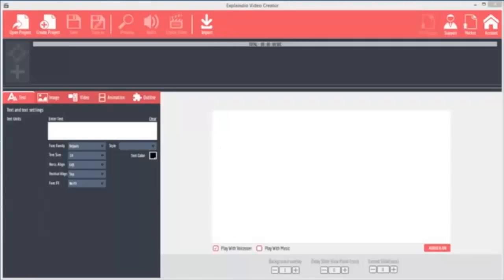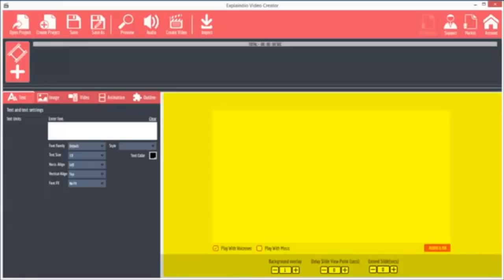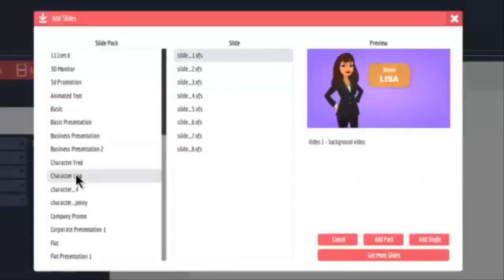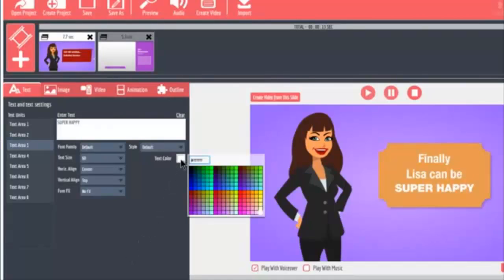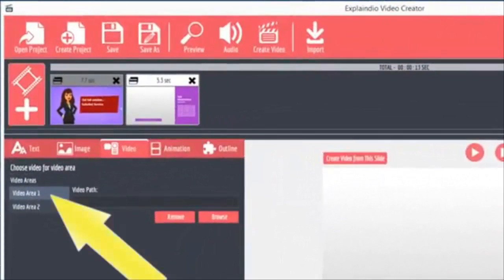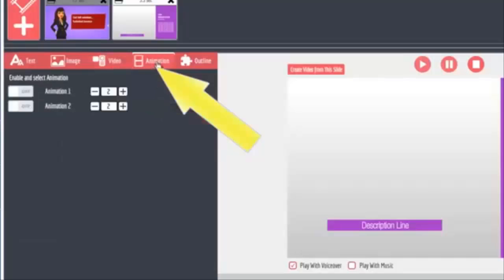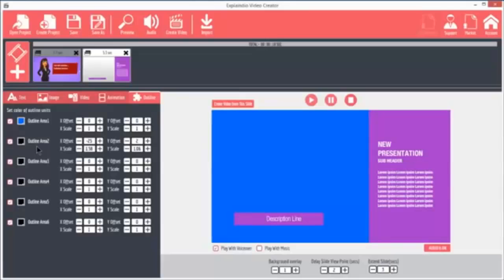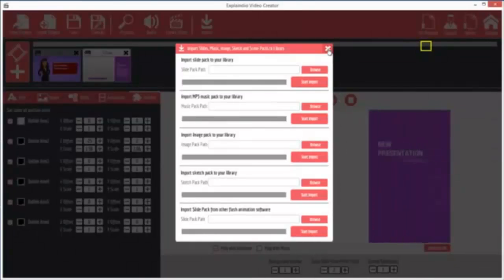Explaindio Video Creator Demo - Best Explaindio Software Review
See Explaindio Demo and get Extra Huge Bonus + Discount

Explaindio Video Creator is video making software just like you have never ever viewed before.
Explaindio Video Creator Demo does almost everything that VideoMakerFX does and actually much better. Anybody can easily get this software and use it. Creating professional sales movies and learning along the way. The technique I evaluated Explaindio Video Creator Software Demo was (1) watching a short tutorial (2) start creating a video for any local business. It was really TOO simple, SUPER awesome. Check our Explaindio Video Creator Bonus Discount.

Explaindio Video Creator Bonus Demo - The Best Video Marketing Software Of 2014. This groundbreaking software offers the new animated and sketch/whiteboard technologies that forced THE two GREATEST launches of 2014!
VideoMakerFX is #1 the best-selling solution this year plus it produces videos from animations.
EasySketchPro is #2 best-selling solution this current year and it produces videos from sketches.
Explaindio Video Creator with honest review, produces videos from THE TWO animations AND sketches in 1 software, it does not stop there.

Explaindio contains an extensive variety of visual gimmicks to help keep your site guest eyes on the page. Look at these 2 excercise features covering the slides furthermore the representation characteristics.
Explaindio Video Creator Bonus Demo and its friend commercial center make it feasible for organizations and experts supporting organizations to rapidly and effortlessly make totally exceptional feature without any specialized information - and on the off chance that you are not utilizing feature you are missing the opportunity to run feature advertisements, which are more compelling and frequently have much preferred ROI over other promoting systems.

Create whiteboard sketch And Animated Videos. This MEGA crew of the Top affiliates in the video area have been working Uber-hard to give a exceptionally scalable and efficient video creation product that is guaranteed to make an impression! Check the Explaindio Video Creator Bonus Demo.

Simply visit the connection underneath now to get your duplicate of this product at an exceptionally extraordinary low cost.
Amid our dispatch just, we are making Explaindio Video Creator accessible for an one-time installment.
The truth is out, you can get lifetime utilization of this compelling programming project for an one-time low installment. At the same time you must rush, this extraordinary offer is just accessible amid the dispatch period. Explaindio Video Creator Demo. Simply visit the connection beneath now to get your duplicate of this product at the extraordinary low cost.

Explaindio Video Creator Review
Explaindio Video Creator Bonus
Explaindio Video Creator Scam
Explaindio Video Creator Creator
Explaindio Video Creator - Is It Worth It?
Explaindio Video Creator Review - Don't Buy Before Watch This Review
Explaindio Video Creator Review - Does It Really Work?
Explaindio Video Creator Scam or Legit
Explaindio Video Creator Review - Scam or Legit
Explaindio Video Creator Review - Watch Now Explaindio Video Creator Review